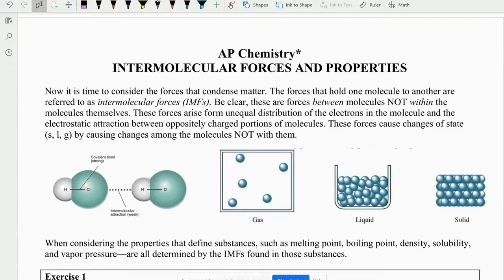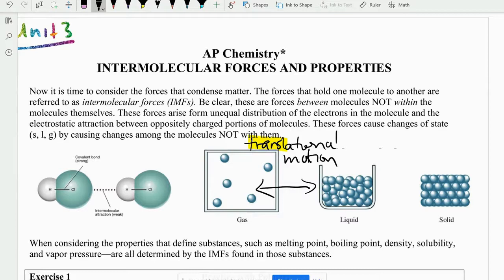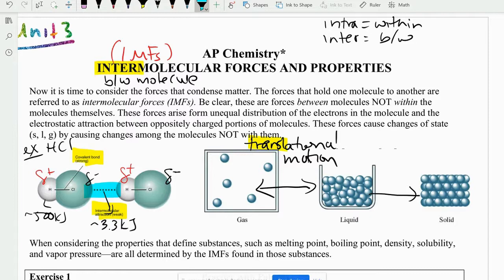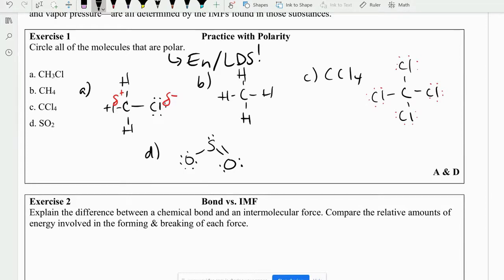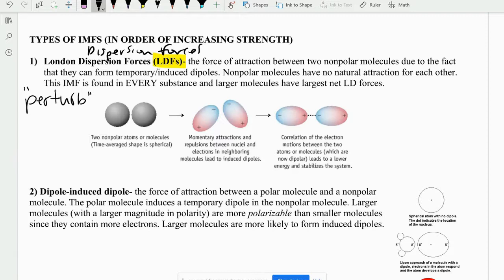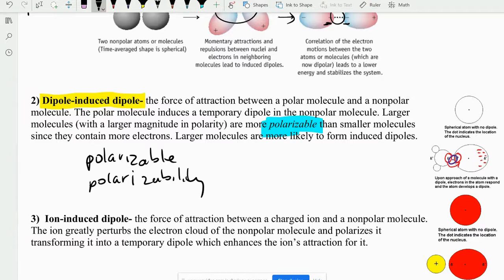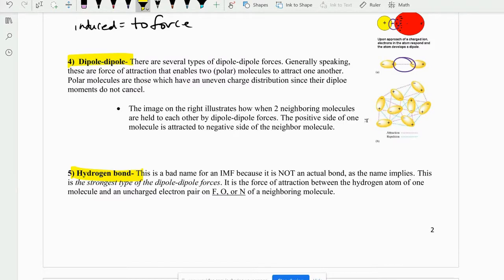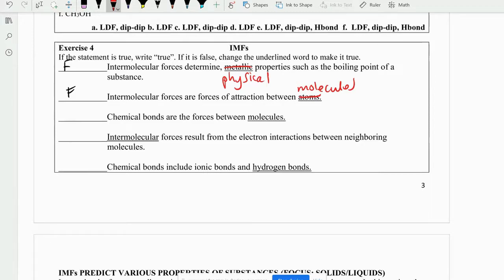3-1 (IMF Intro & Types)